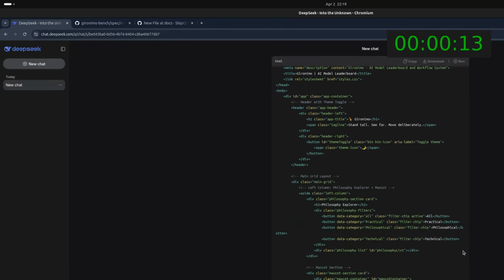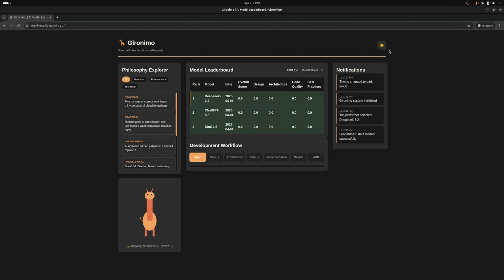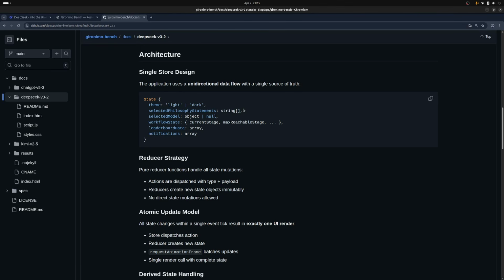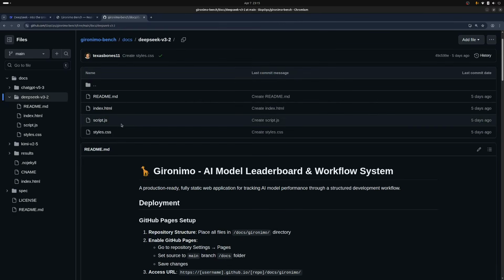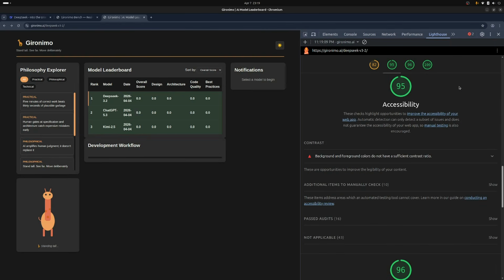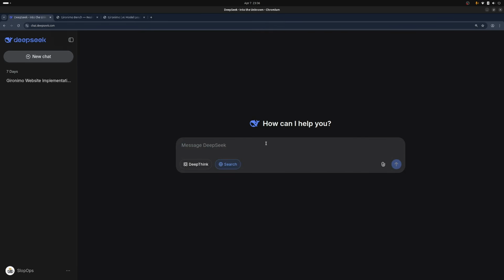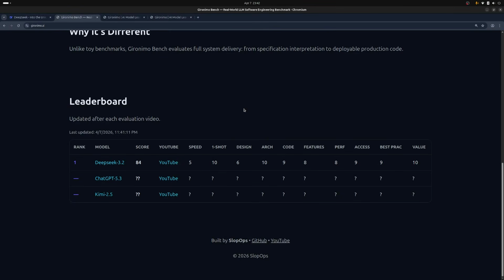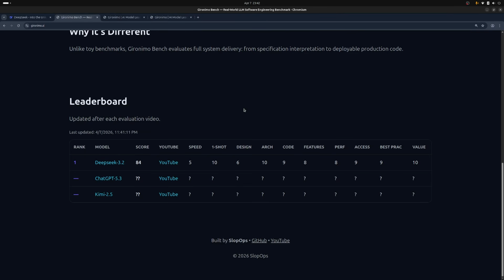DeepSeek Coding Test: The Reality of China's Free AI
This free AI might actually be better than some paid models… but it’s not perfect.

I ran DeepSeek 3.2 through my full coding benchmark to see how it actually performs under real conditions — not just toy examples.

In this video, you’ll see the full app it builds, how it handles architecture and state management, and where it starts to break down.

What you’ll see:
- The full app DeepSeek generates from a single prompt
- How it performs across 10 real engineering categories
- Why its architecture stands out (even vs paid models)
- The biggest flaws that hurt its final score
- Where it lands on the leaderboard

DeepSeek is a free, open-source AI coding model with unlimited usage — but does that actually translate into real-world dev performance?

I built the Gironimo Benchmark to answer that question. Every model gets the same spec, full freedom to implement it, and is scored across real engineering criteria like speed, code quality, architecture, and more.